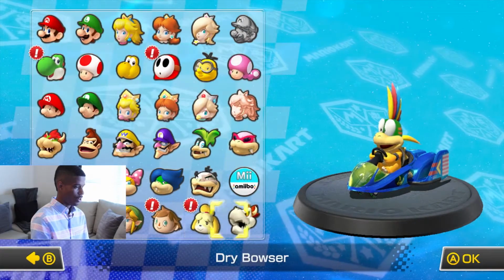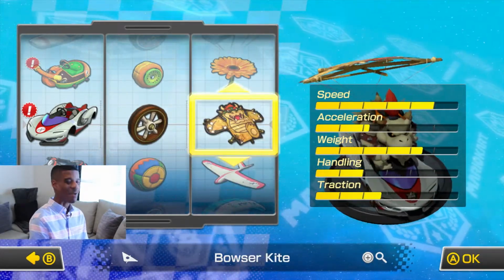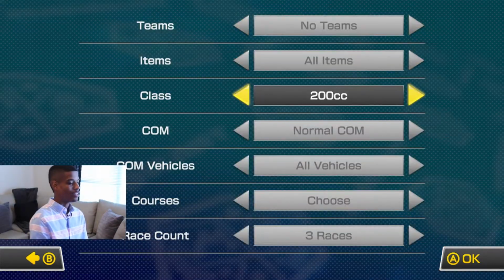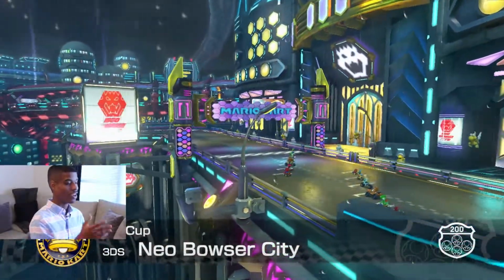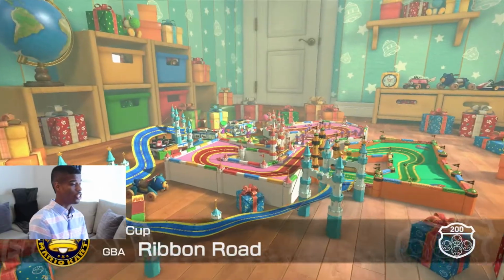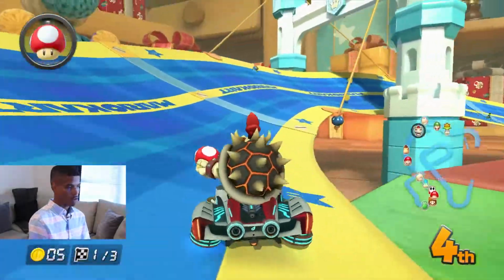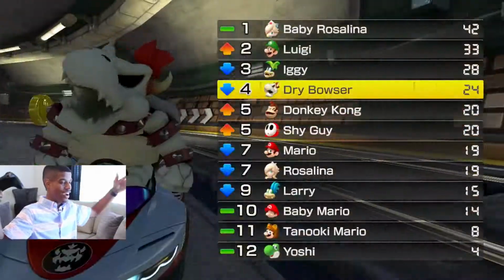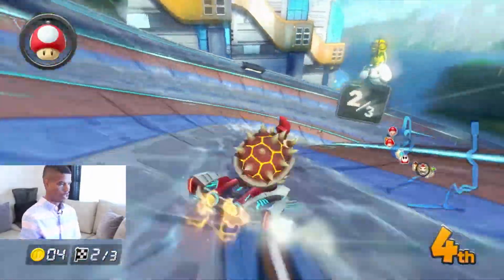Mario Kart 8 Wii U 200cc Crossing Cup DLC - Game Guide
Mario Kart 8's newest DLC introduces two new cups full of tracks alongside a ridiculously fast-paced racing mode. While fans of the series have known 150cc to be the title's most difficult contest, 200cc introduces itself as the newest challenge for competitors.

In this episode of GameGuide, watch as we take to the tracks to see if we can keep up with this speedy gameplay and tackle the new karts, tracks and more that the new content has to offer. Follow along as Joshua drifts and skids his way from finish line to finish line.